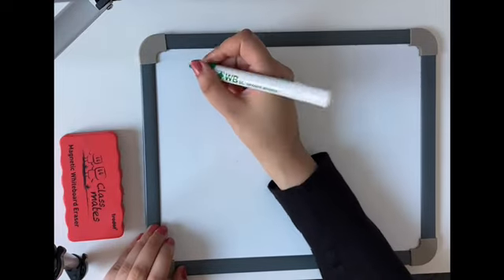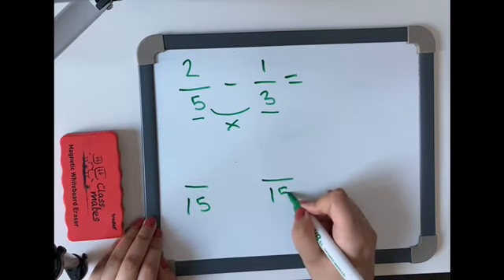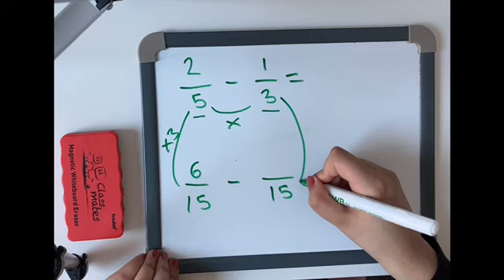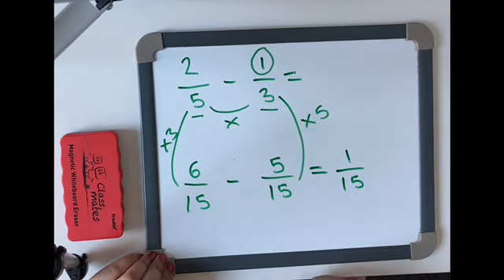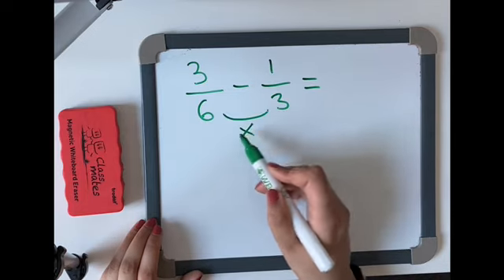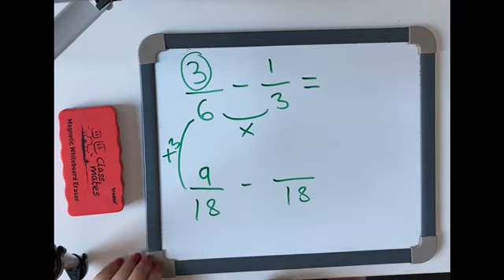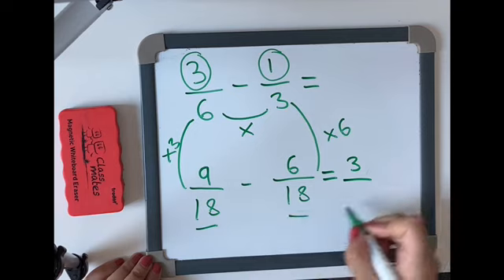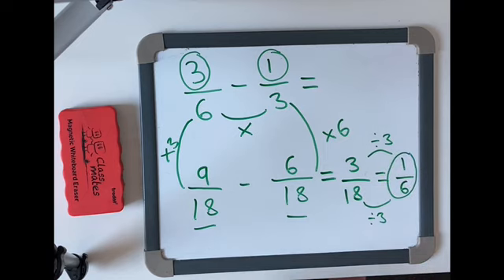How To Subtract Fractions With Different Denominators (KS2)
Hi everyone,

Welcome to A* personal tutoring.

Today’s video is working out how to subtract fractions with different denominators. It is aimed for KS2. Hope it was informative.

A* personal tutoring